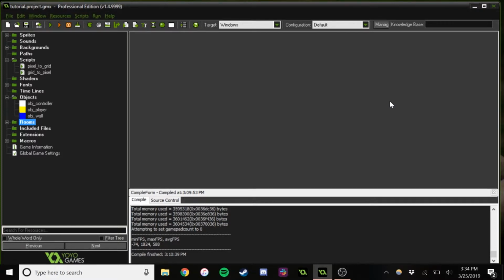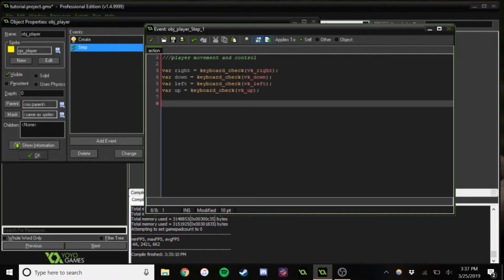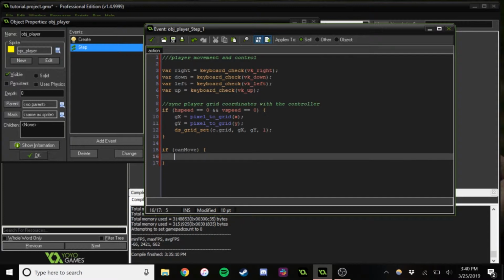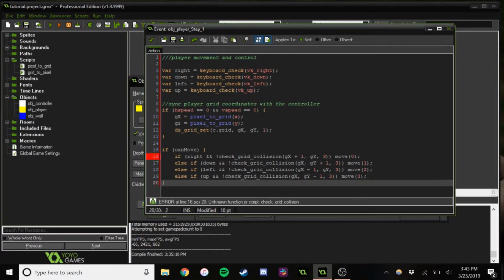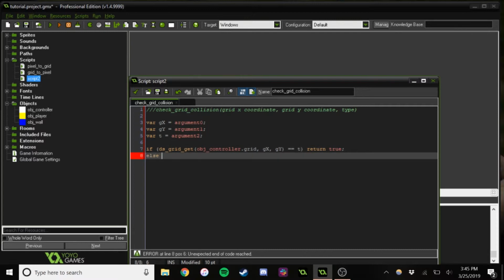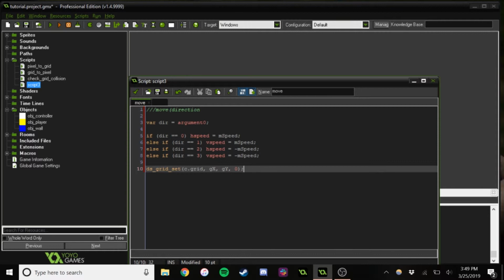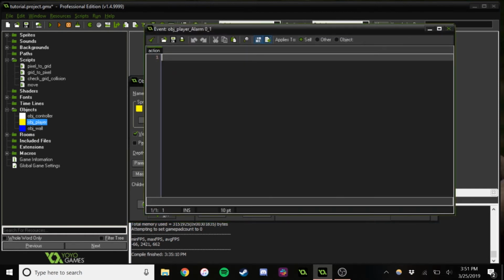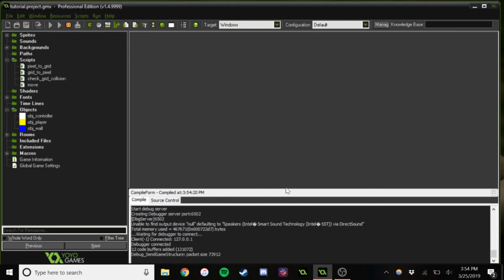Roguelike Engine - GameMaker: Studio Tutorial Part 2/5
Player's gonna move